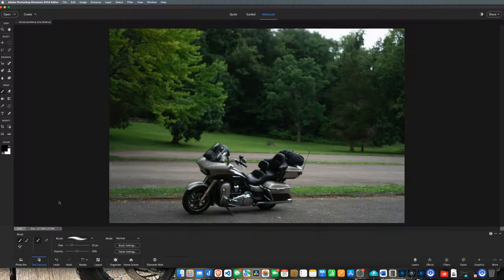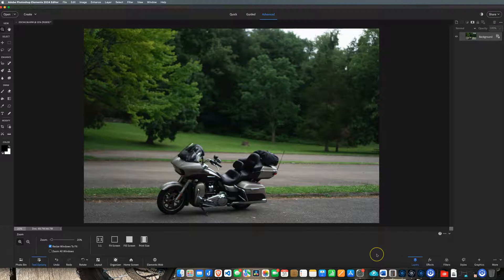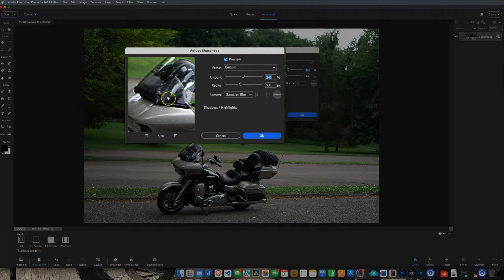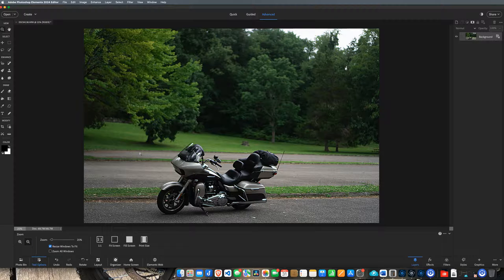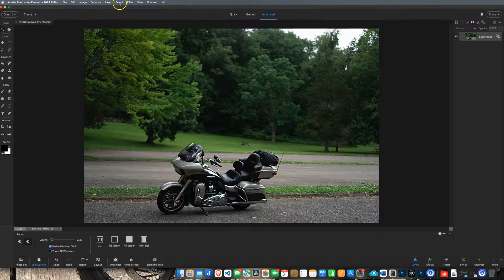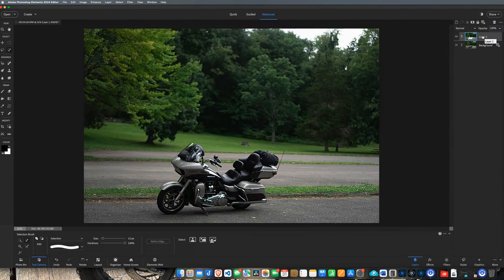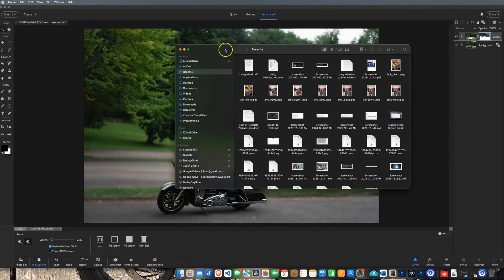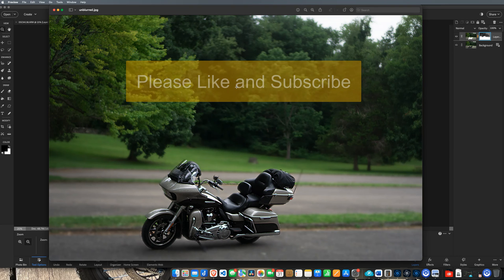Photoshop Elements How To Fix A Blurry Picture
Sometimes, we get a picture that is blurry and good. The shot might not be great, but the subject or scene is perfect.  In this video, I will show you how to save that memory and not simply toss the picture.